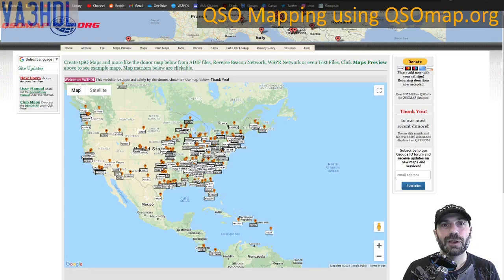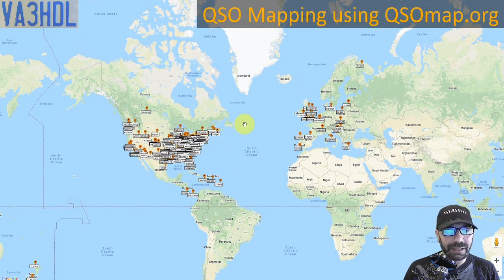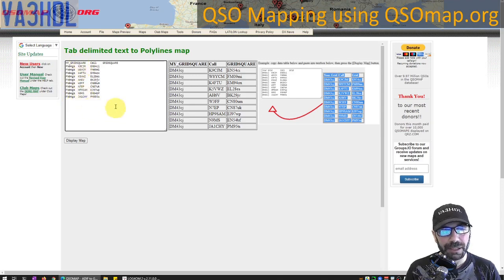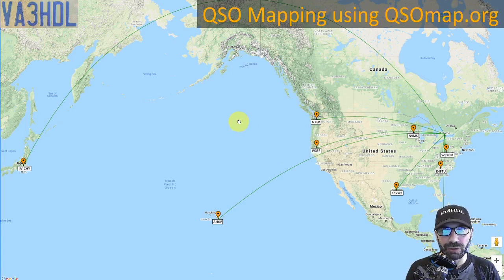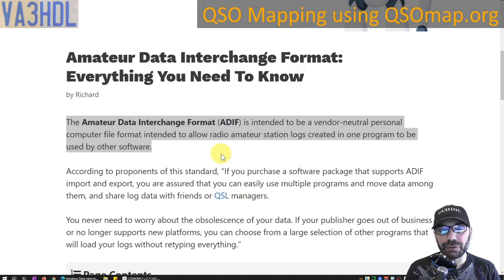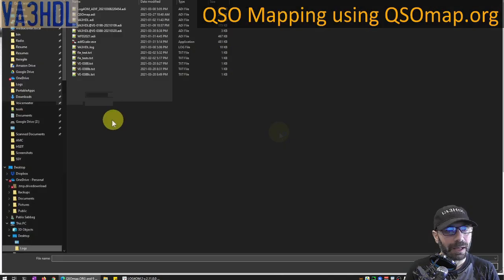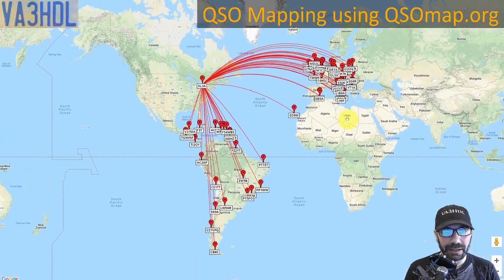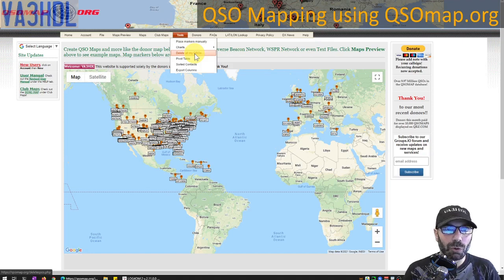QSOs Mapping with QSOmap.org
Mike N9MS developer of QSOMAP.ORG pointed out that he found only 1 "mistake" that I made when displaying the QRZ map. If only copy the actual contacts and not the headings you get a better looking map. Just copy the contacts and paste them below the headings that are already there. Thanks Mike for a great tool!

► For more articles and information about my other projects please check my